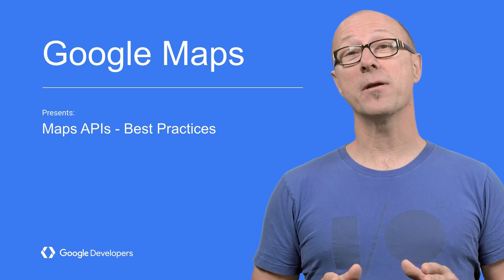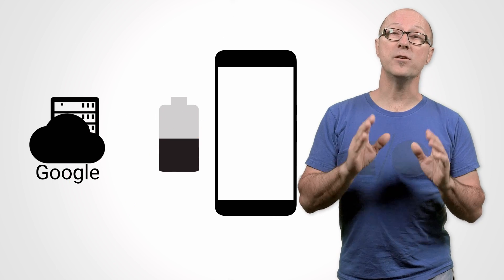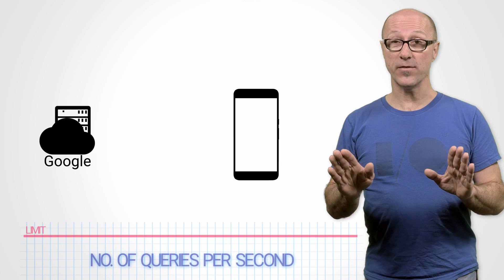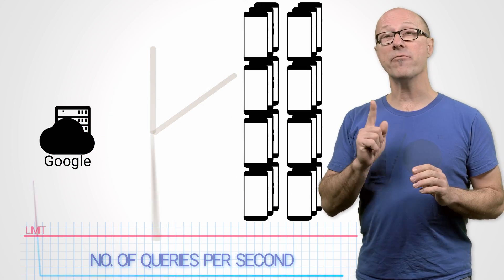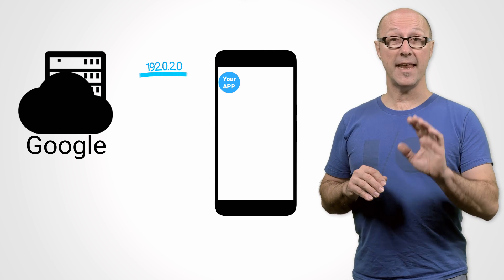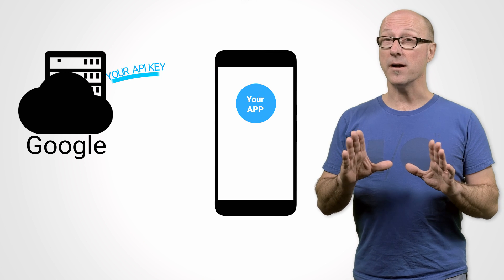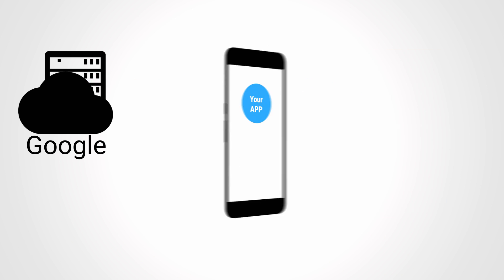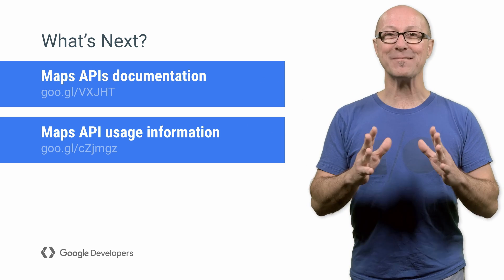Maps APIs - Best Practices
The ideal way to use Google Maps APIs in a mobile application is to understand some best practices that will improve the user experience. Things like battery life, latency of response and security are all helped by understanding a few simple tips and tricks.

Alex Danilo describes a few best practices that will help your application to reduce battery consumption, reduce server load and more. Knowing the best way to integrate the Maps APIs into your app can help it work better, and in turn, make your users happier.